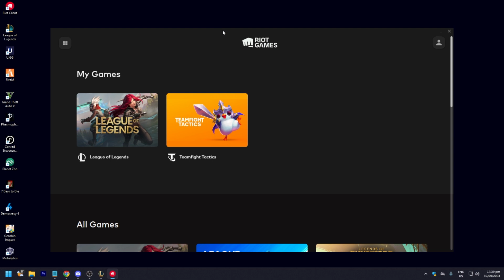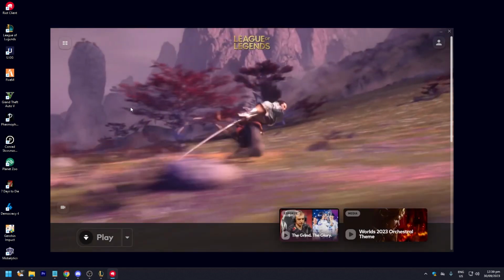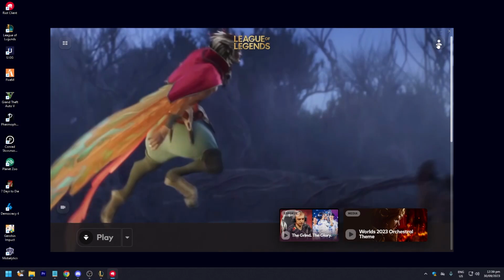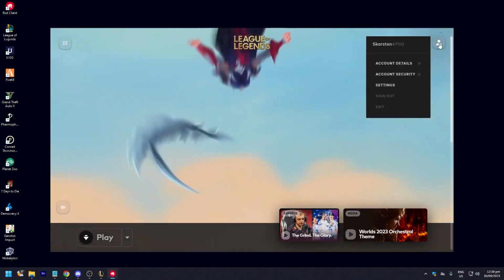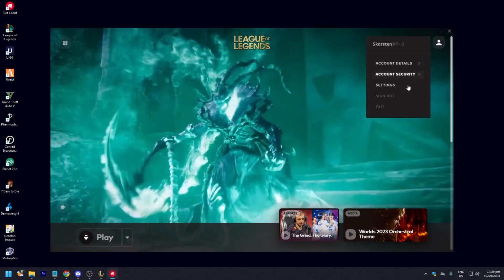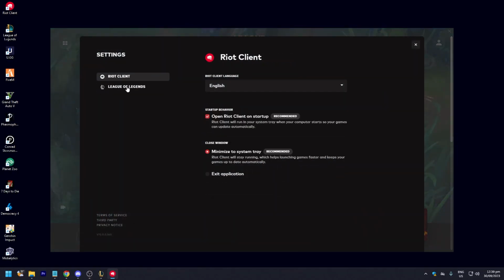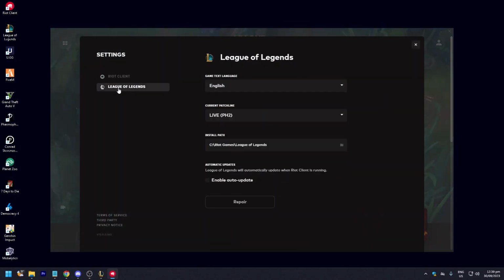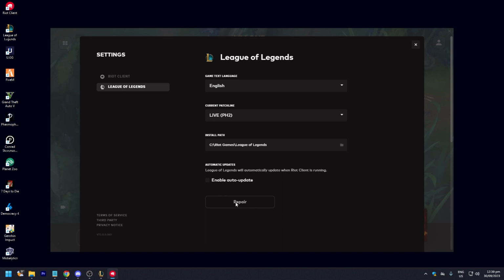How To Repair League Of Legends Client [Easy Fix]